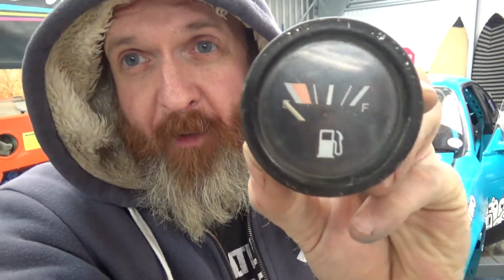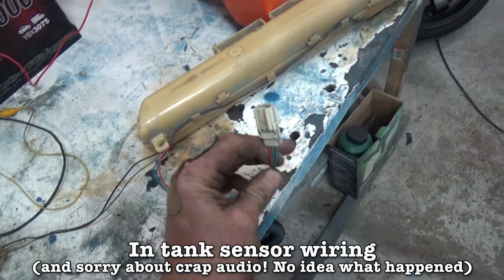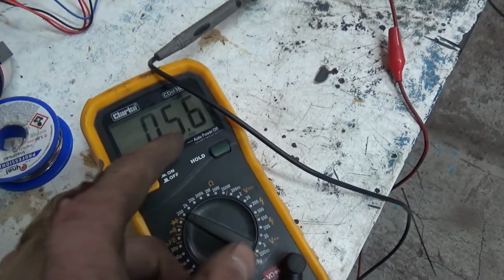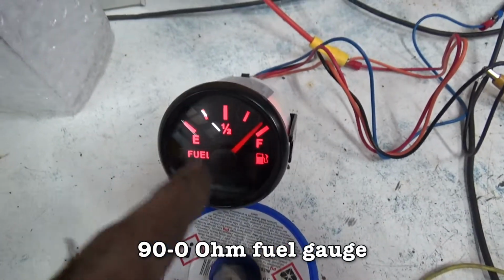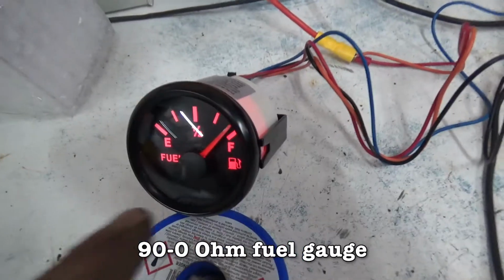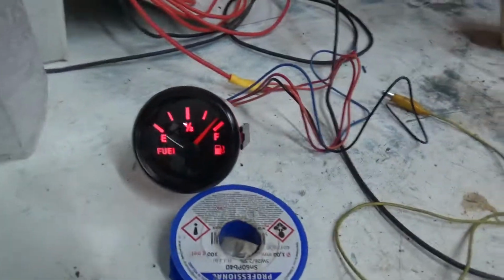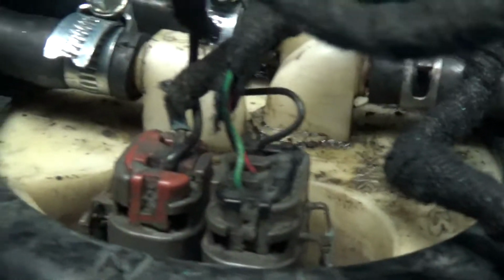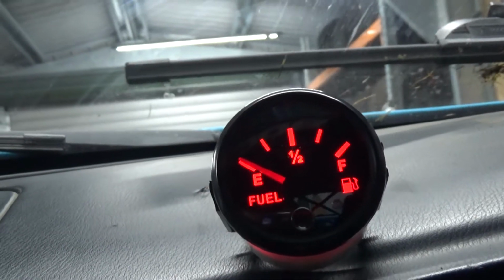S14 Fuel Gauge Install with Stock Sender | CraigDoesDrift //EP81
This guide will show you how to wire up an aftermarket 0-90 Ohm fuel gauge with your stock in tank fuel level sensor.